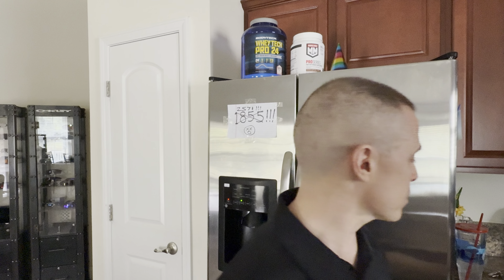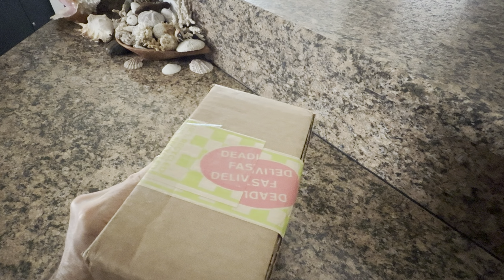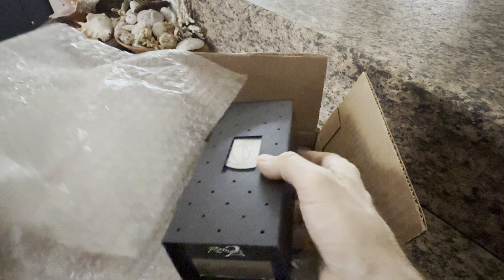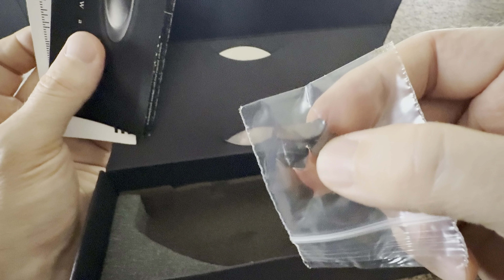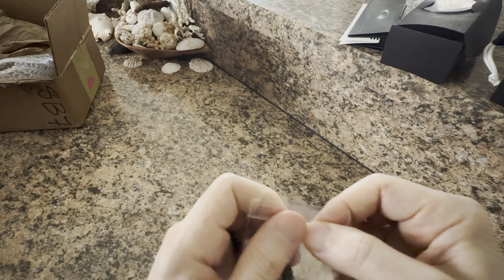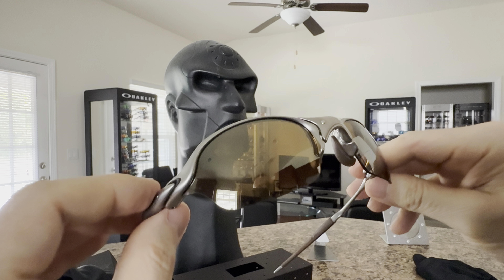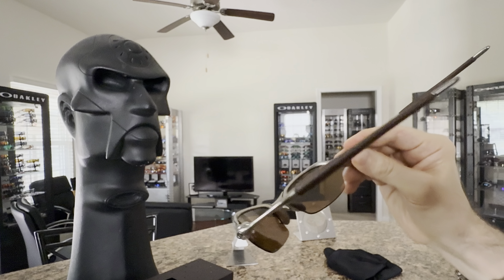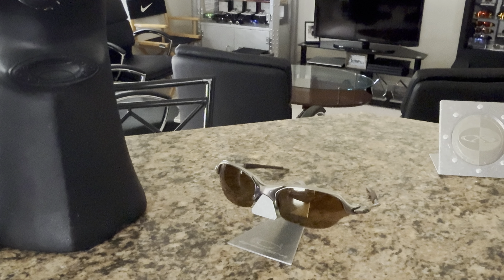RARE OAKLEYS - UNBOXING a MYSTERY pair of X-Metals!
Bandit Sunglasses store:

ALERT:  Oakley DESPISES their own customers, mainly due to the fact that luxottica (their parent company) controls approximately 95% of the sunglass market.  Because they are quite literally a monopoly, they feel like they can treat their paying customers however they want.  Keep this in mind the next time you order anything from luxottica or oakley.

A shipment just arrived in the mail, and today we unbox and review this rare pair of X-Metals!

Also, don't forget to CHECK OUT OUR OTHER CONTENT AS WE HAVE MANY GREAT VIDEOS FEATURING RARE OAKLEYS!